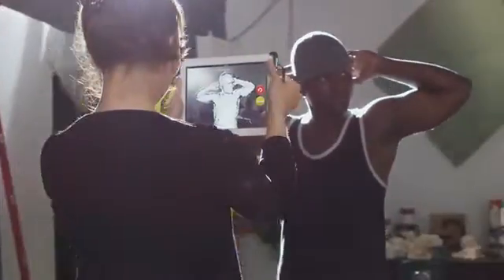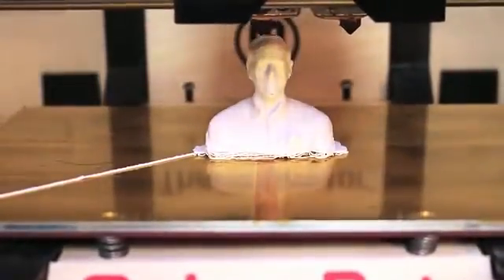Structure Sensor: Capture the World in 3D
Capture models of rooms, 3D scan objects, play augmented reality games, and develop mobile applications with 3D sensing.